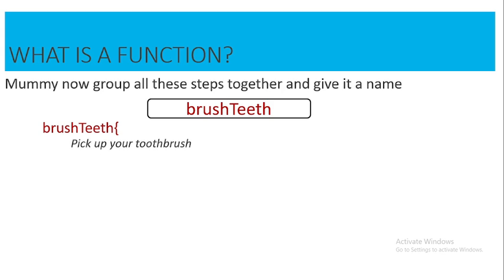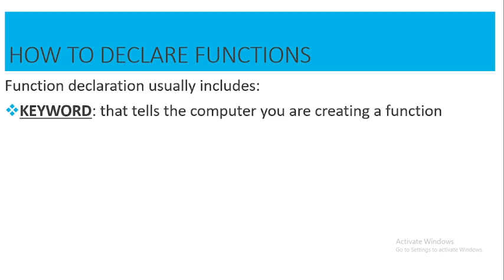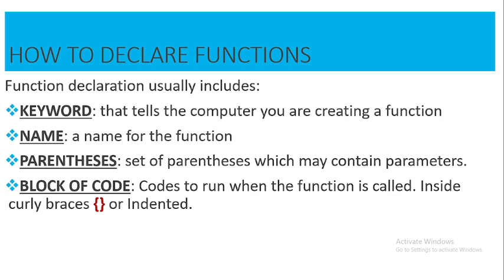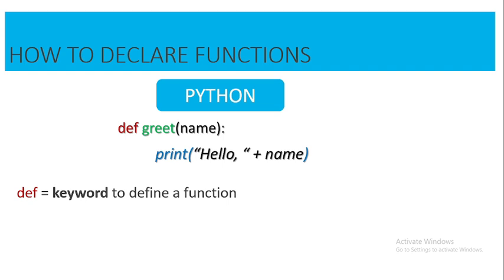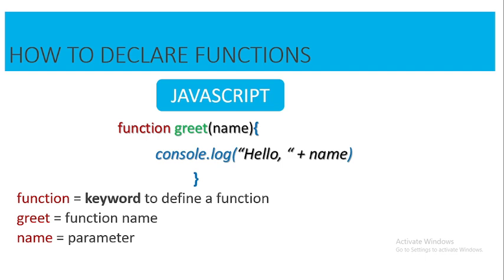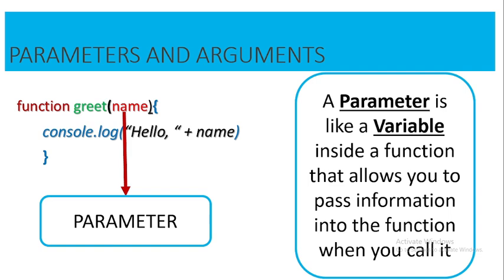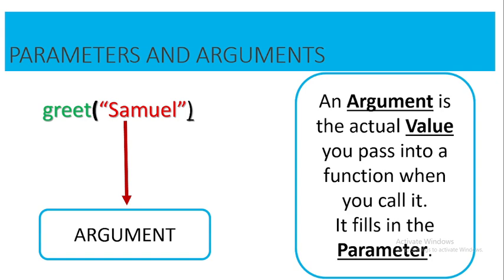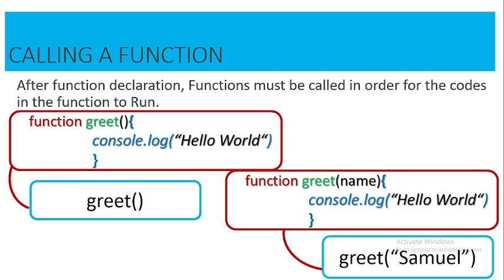Functions In Computer Programming in Twi (Lesson 8 and 9)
Mastering Functions in Programming

In this video, we'll explore the fundamentals of functions in programming, including:

What are functions and why use them?
Function syntax and structure
Passing arguments and returning values
Function types (e.g., pure, impure, recursive)
Best practices for writing effective functions

Perfect for

Programmers looking to improve their skills
Anyone interested in understanding functions in programming

 Learn how to write reusable, efficient, and modular code